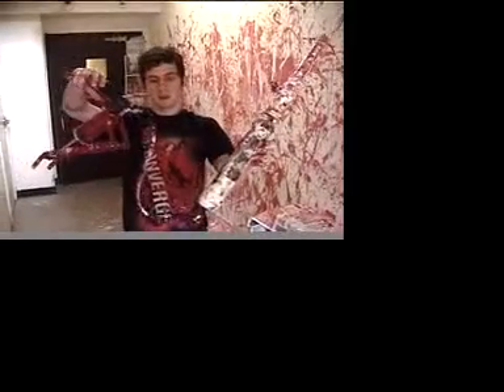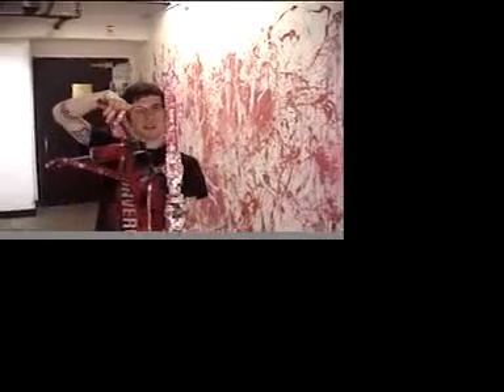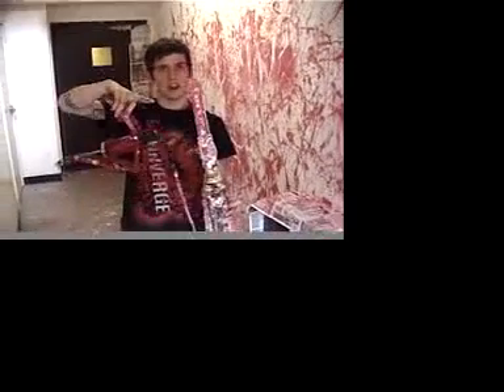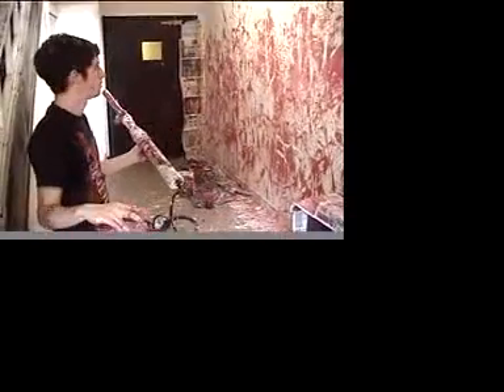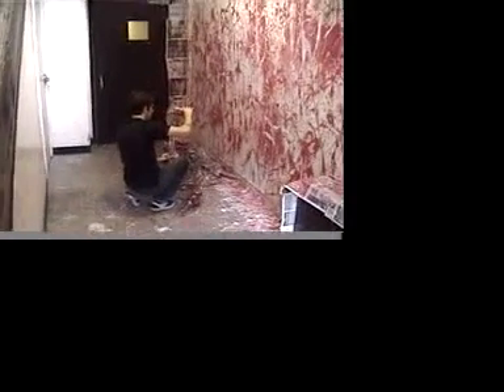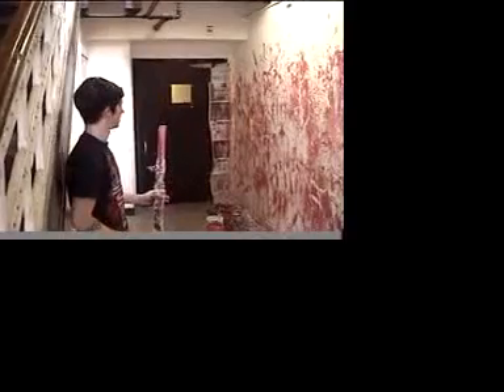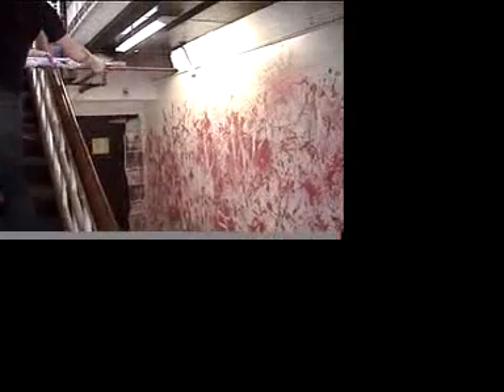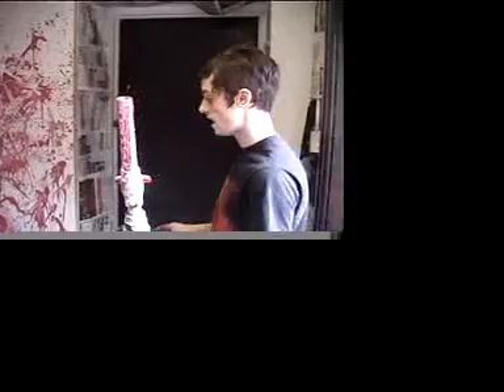mechanized pollock mural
during the last week of my freshman year at the university of the arts in philadelphia, i was granted permission to paint my third mural in the furness hall dorm building. i built a pneumatic spud gun style air canon that would shoot paint (or anything else that would fit into the barrel) onto a canvas as a part of my 3d class' "mechanized jackson pollock" project, where any mechanical apparatus could be used to make some sort of mark on some sort of surface. it turned out to be really fun and looked pretty interesting. i made a huge mess of paint all over the place, but no one seemed to mind.